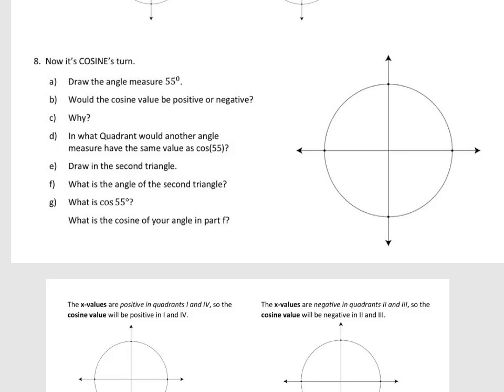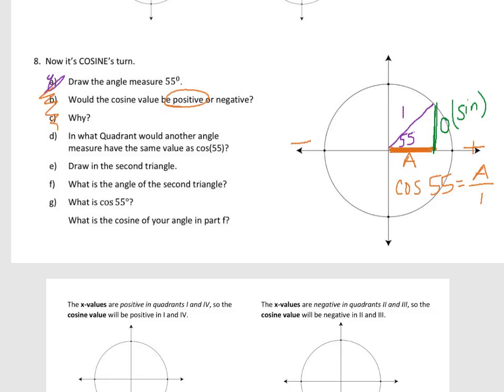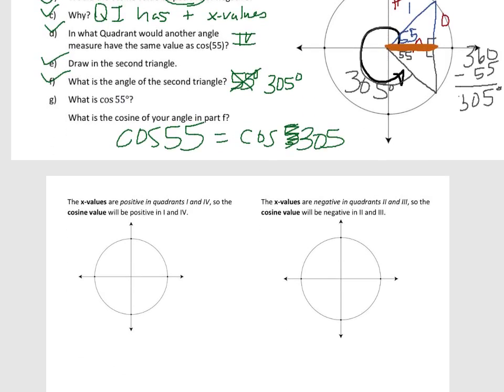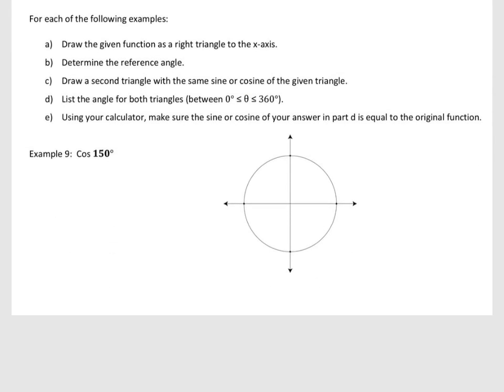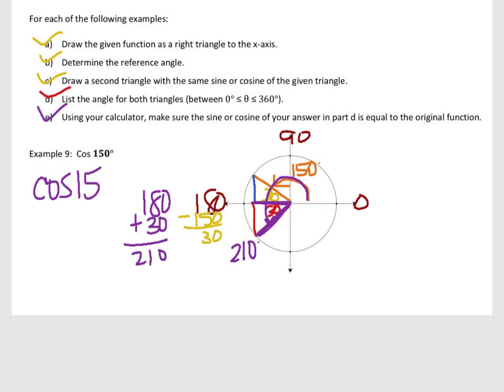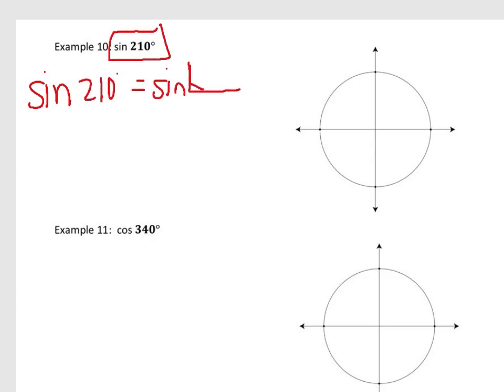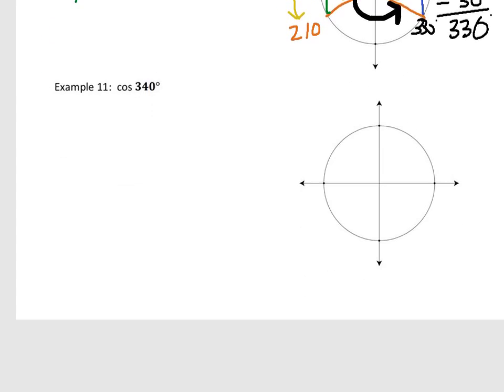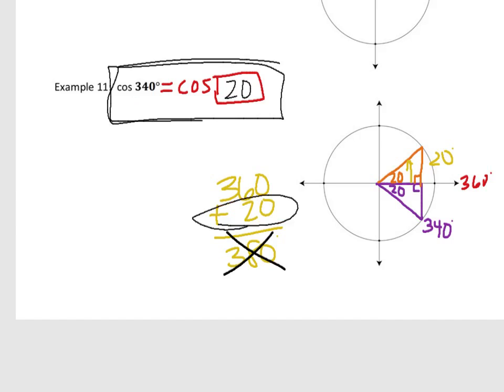cosine 2 values + practice